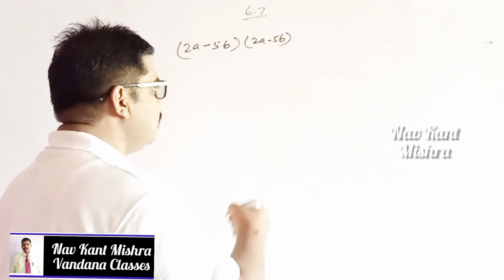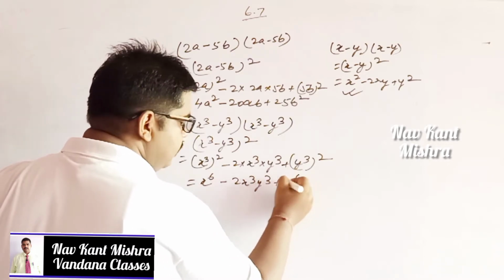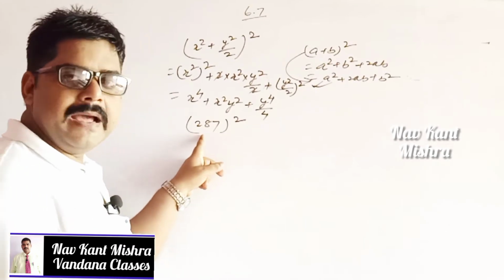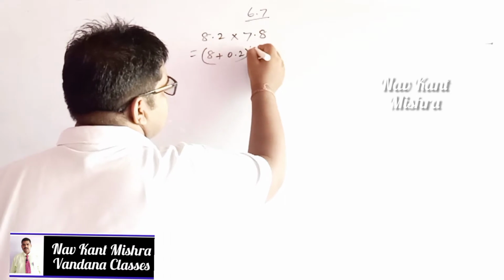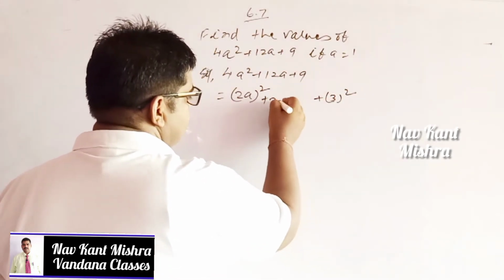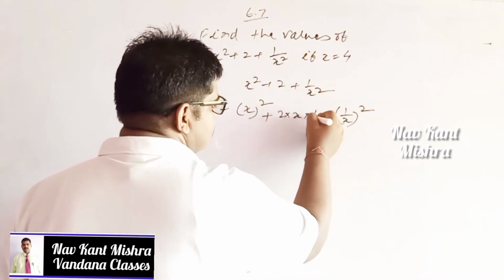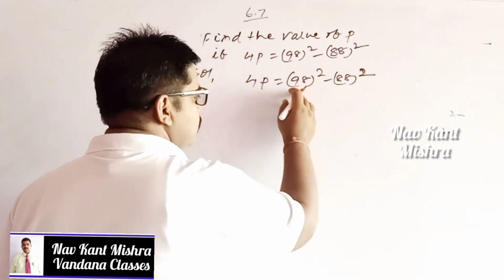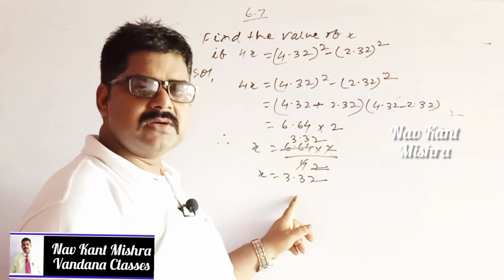Class-8th, Maths (Dr KC Sinha), Ch-6,Ex-6.7,Part-1, Solutions of difficult multiplication.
Class-8th, Mathematics (Dr KC Sinha), Ch-6,Ex-6.7,Part-1,Topic- solution of difficult questions multiplication of algebraic expression.